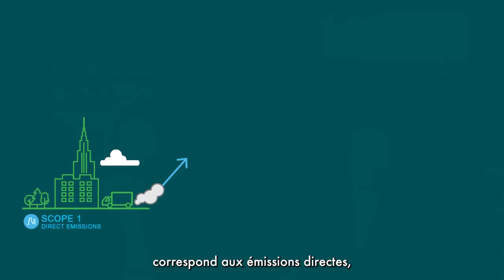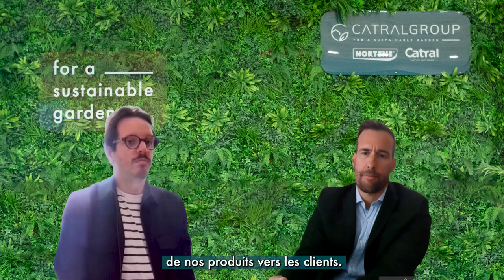CATRAL GROUP SUSTAINABLE TALKS | E02: Carbon Footprint (FR)